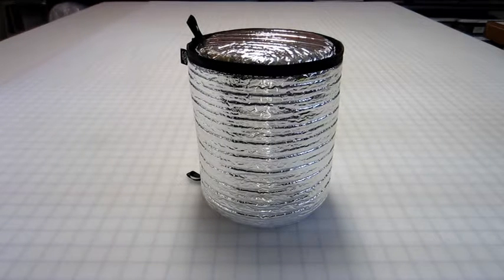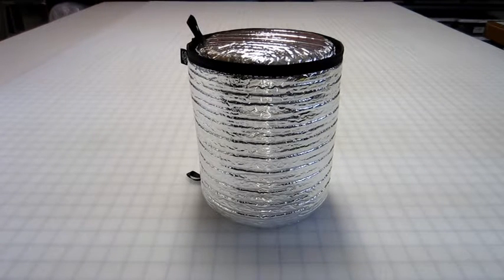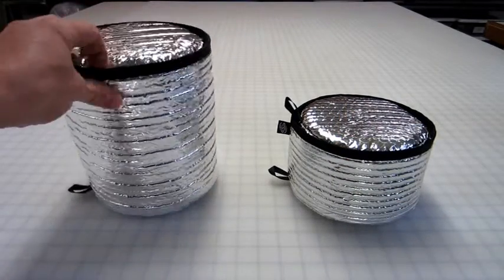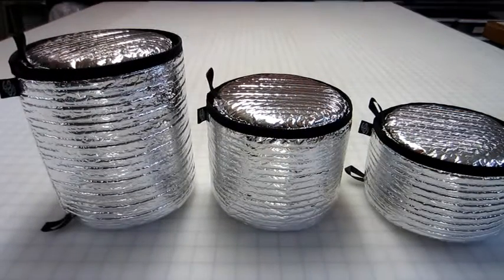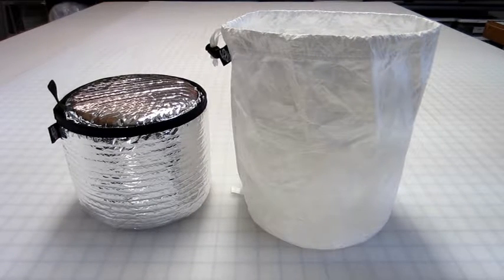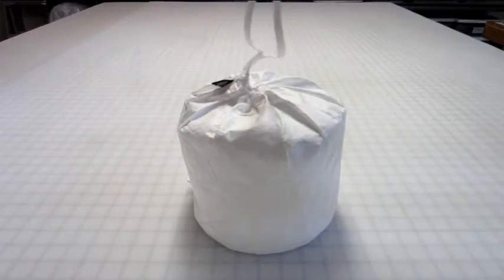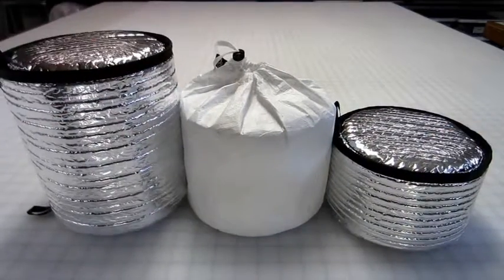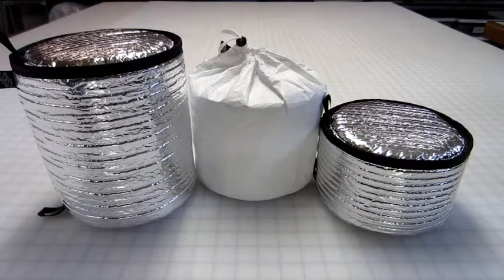Escape Pod. Comparing 3 Sizes.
We now have 3 sizes of Escape Pod. Escape Pod is an Ultra-lightweight Dry Cooler/Insulator. A Dry Cooler is a cooler that you don't use loose ice. Loose Ice will melt and leak through the seams of the Escape Pod. Instead, use the little blue blocks that you can freeze, or freeze a small water bottle, and use that as your cold source. Always pack your items cold or frozen. Escape Pod comes in 3 sizes. They weigh between 2.5 and 3.4 oz and hold from 2-6
12 oz cans. The large Escape Pod comes with a bottle divider that splits the cooler into 4 equal sized compartments that allow you to pack 4 12 oz bottles. The compartments keep the glass bottles from knocking into one another and prevents them from breaking.